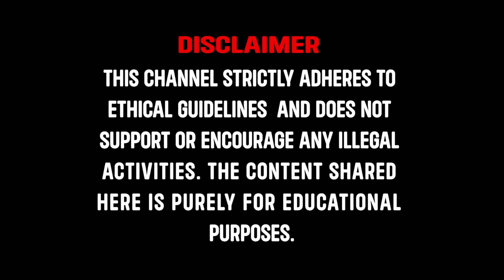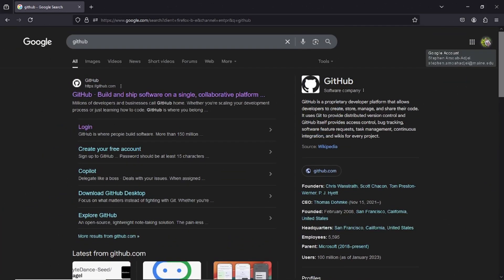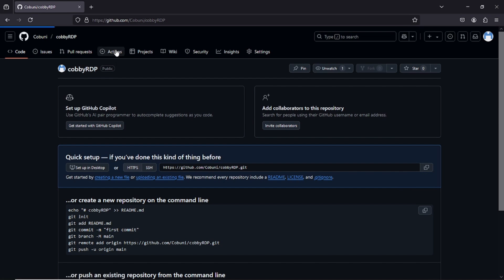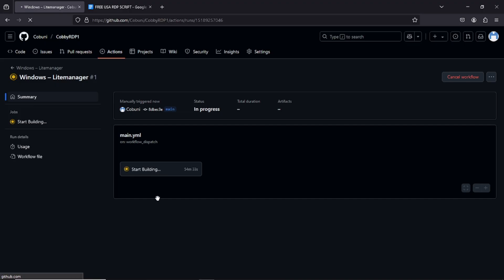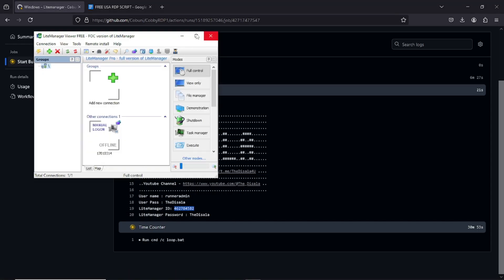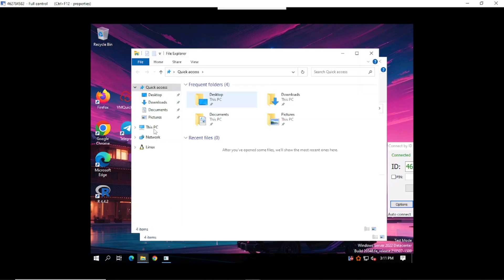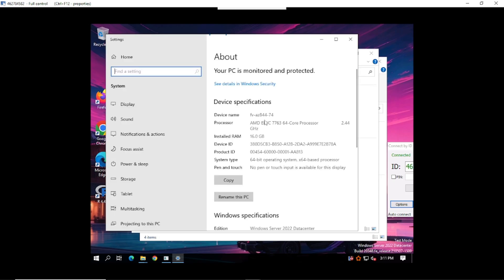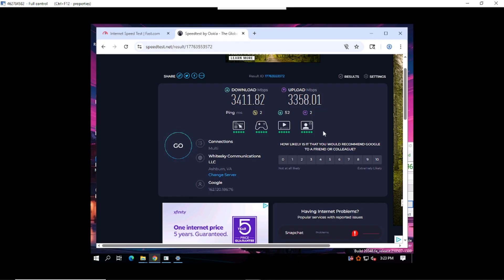🔥100% Working! Get Free Lifetime USA RDP Access with GitHub – No Payment Required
Sure! Here's your rewritten version with **all hashtags preserved and unchanged**:

Get Free Lifetime USA RDP Access with GitHub – No Payment Required!
This powerful method grants you complete Remote Desktop (RDP) access using the GitHub Student Developer Pack—completely free of charge.

In this detailed tutorial, you'll discover how to get a free .edu email address, activate the GitHub Student Pack, and claim your free USA-based RDP with admin rights and unlimited access. It’s a game-changer for developers, digital entrepreneurs, and content creators who need a virtual private server (VPS) for AI tools, remote work, video editing, or cloud services.

Whether you're exploring AI image generation, using text-to-video tools, or trying to get a Canva Pro team invite at no cost, this strategy unlocks premium digital resources for absolutely nothing.